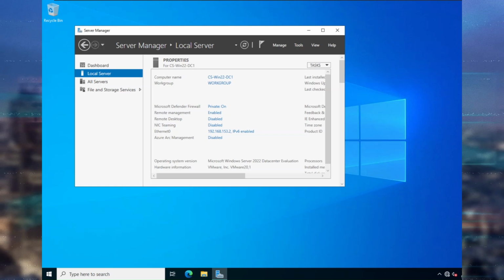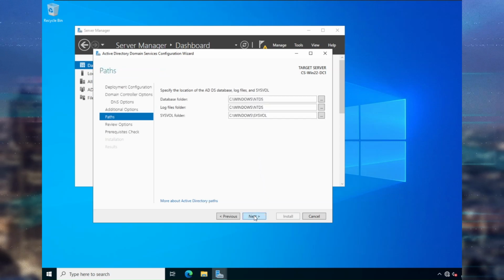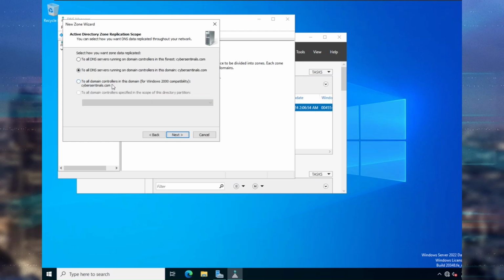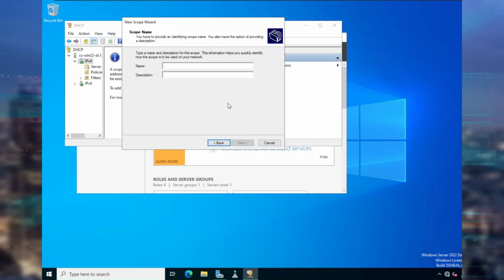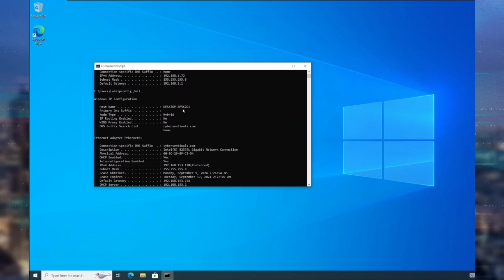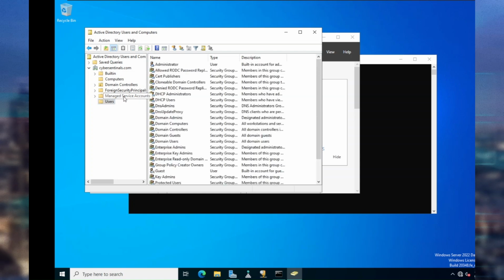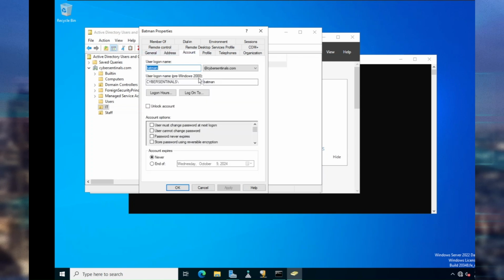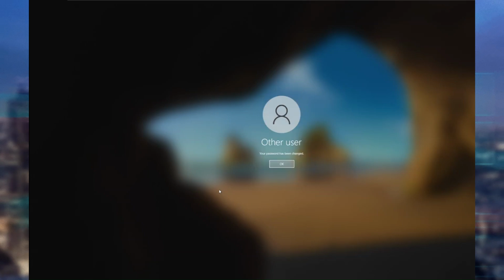Setting up Active Directory in Win server 2022 & linking to windows 10 clients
Welcome to our comprehensive tutorial on setting up Active Directory, DNS, DHCP, Organizational Units, and User Accounts from scratch! Whether you’re a beginner or an IT professional looking to refresh your skills, this video will guide you through each step of the process.

In this video, you’ll learn how to:

       -  Install and configure Active Directory on Windows Server 2022.
       -  Set up DNS to ensure proper name resolution within your network.
       -  Configure DHCP to automatically assign IP addresses to client machines.
       -  Create Organizational Units (OUs) to organize your network resources.
       -  Manage user accounts and assign them to specific groups for efficient management.
       -  By the end of this tutorial, you’ll have a fully functional network environment ready for centralized management and enhanced security.